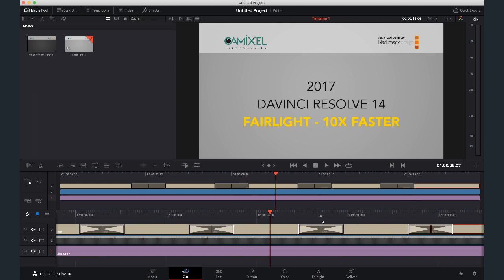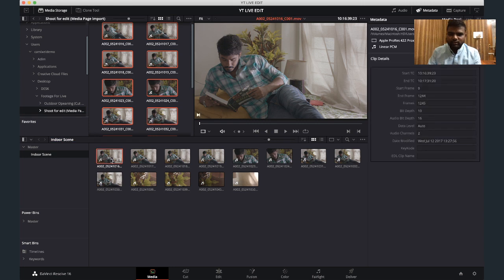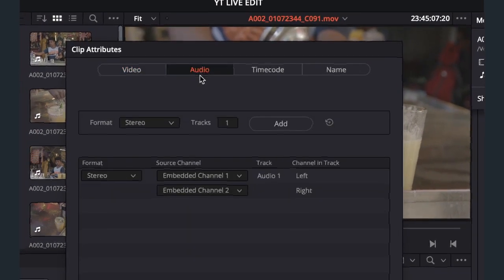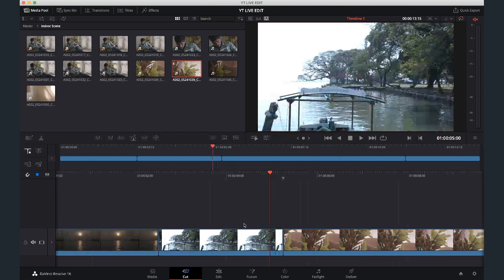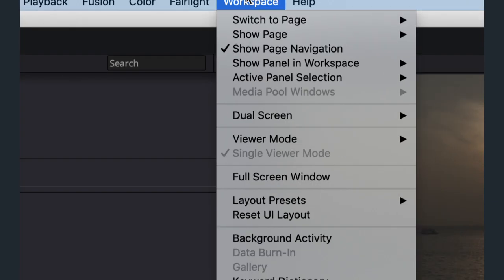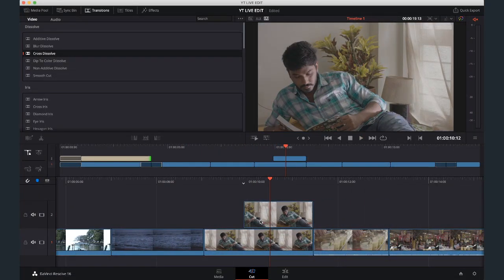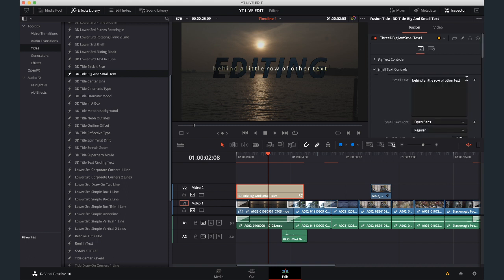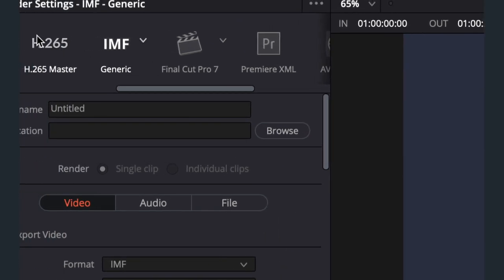Editing in Davinci Resolve 16.2 | Cut Page Complete walkthrough | Crash Course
This Live Video is all About - Editing Tools in Davinci Resolve . 1 Hour Session Which includes - Media Management tools - Cut Page - Edit Page a Complete Edit workflow in Davinci Resolve 16.2

Video Description For Editing in Davinci Resolve 16.2
Video Start's - 3.08
Project Manager - 6.42
Media Page - 8.40
Drag & Drop import - 9.15
Explaining Bin - 10.10
Metadata Explained - 11.14
Creating a Bin - 12.38
Import Multiple Footage - 12.47
Adding Metadata inside Resolve - 13.39
Get Rid of my face - 14.41 ..---
Smart Bins - 14.44
power bin - 16.47
Optimised media & Render cache - 18.46
Clip Attributes - 19.58
Cut Page Introduction - 22.16
Media pool (Cut Page) - 22.35
Import Media (Cut Page) - 22.55
Explanation of Viewer (Cut Page) - 24.29
        Source Tape  Explained
        Timeline Explained
        Source Clip Explained
Creating a timeline Cut page - 26.00
Editing in cut page - 27.08
      Append clip - 27.34
      smart insert - 28.59
      Ripple Overwrite - 30.02
      Close up - 31.27
Transitions Cut Page - 35.34
Resolution (Portrait - Square) Change - 36.28
Remove the Pages you are not going to use - 38.27
Inspector in Cut page - 40.00
Change speed in cut page - 40.22
Stabiliser in cut page - 41.53
Add Title's in Cut Page & Editing - 43.04
Dynamic Zoom - 45.23
Export In cut page - 48.34
Intro to Edit Page - 49.45
Sound Library - 50.21
Media Pool in Edit Page - 51.15
Fusion Transition - 52.18
Generatores - 53.56
Fusion Titles - 55.03
Edit Trim Mode - 56.24
Lock Clips - 58.28
Retime Curve Edit Timeline - 59.31
Switch Clips - 1.01.58
Delivery Page - 1.03.57

We Camixel Technologies
are into Distribution of Various Broadcasting | Production | Live Production | Post Prodcution | Live streaming Products
Combined to Form a solution for your Requirements . We work with 95+ Partners / Resellers In South East India . This channel
Is all about Knowledge sharing and to Log our FAQ’s of our Customers by this Our customers get their Tech doubts clarified
ASAP